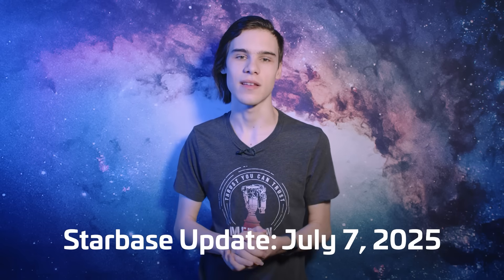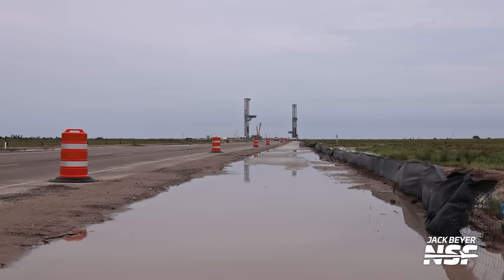Massey’s Down, Adapter Up – SpaceX Races Toward Next Starship Flight | Starbase Update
SpaceX’s Starbase test site, Massey’s, is still recovering from the explosive Ship 36 failure—but the company isn't slowing down. This week, we cover the emergence of the Backup Plan: an Orbital Launch Mount Ship Adapter that could allow static fire testing to resume at Pad A.

We’ve also got major updates on:
* Ship 39, 40, 41, and 42 progress inside Starfactory
* Pad 2’s rapid outfitting, including 20 new hold-down clamps
* Installation of a new Block 3-style Quick Disconnect system
* Continued construction of Giga Bay
* 21 engine firings at McGregor, including impressive Raptor 3 relights
* Cleanup and partial reactivation at Massey’s

🍳 Comment “GIGA BAY” if you made it to the end before commenting

🔥 Don’t forget to grab exclusive NSF Starship flight patches and merch from the NSF Store to support our coverage

🤵 Hosted by Ryan Caton (@dpoddolphinpro).
🖊️ Written by Adrian Beil (@BCCarCounters)
🎥 Video from Jack Beyer, Ceaser G, D Wise, Starbase Live, McGregor Live, SpaceX.

LDAPAABJRG2UMCU3